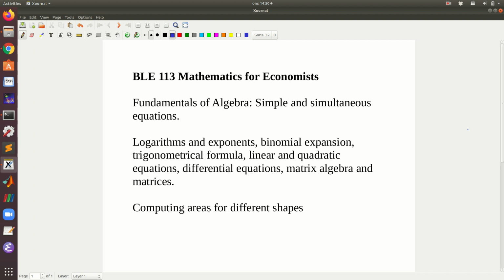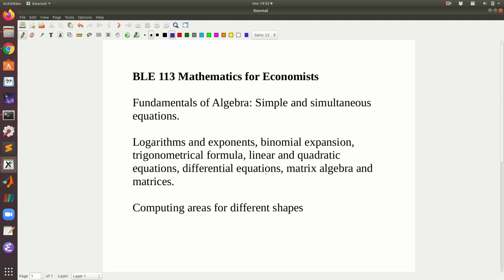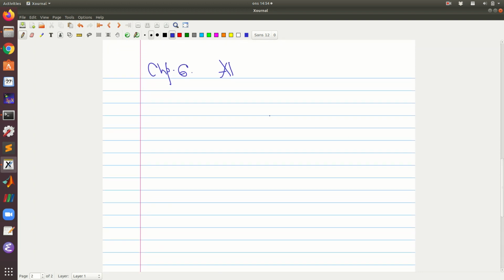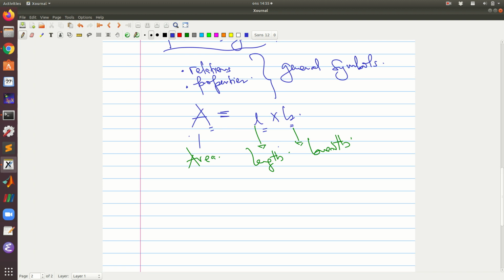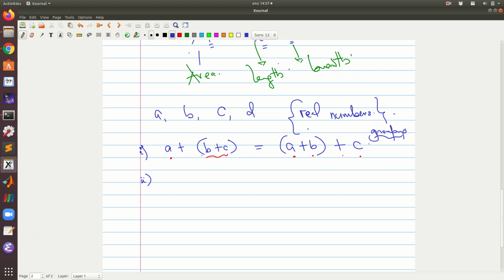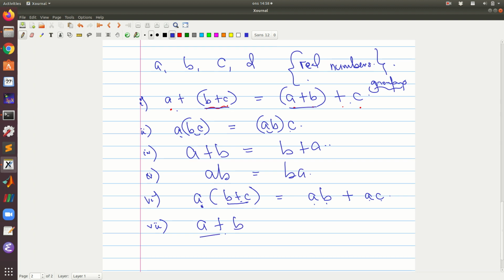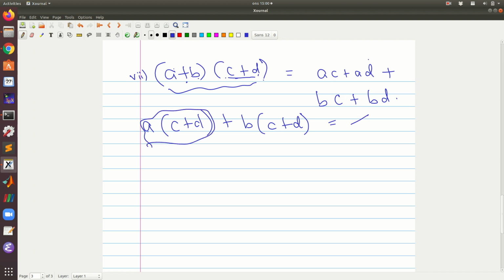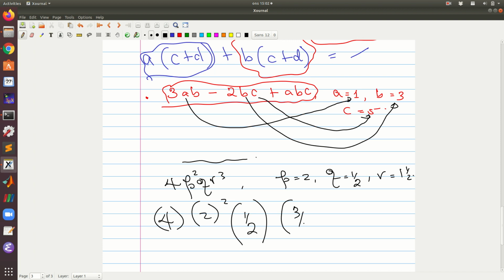BLE intro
Introduction, opening remarks for BLE 113 Mathematics for Economists (2021)
Fundamentals of Algebra: Simple and simultaneous equations.
Logarithms and exponents, binomial expansion, trigonometrical formula, linear and quadratic equations, differential equations, matrix algebra and matrices.
Computing areas for different shapes